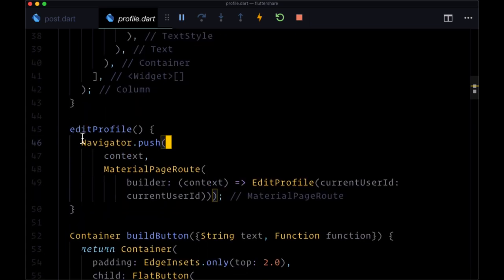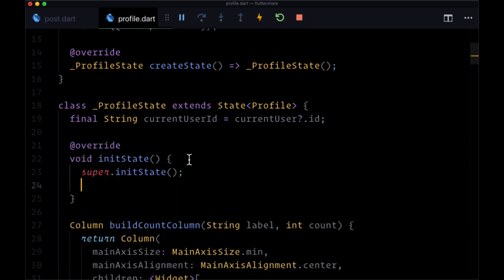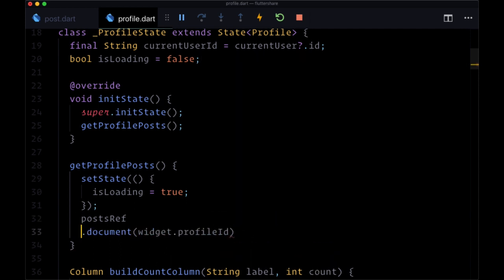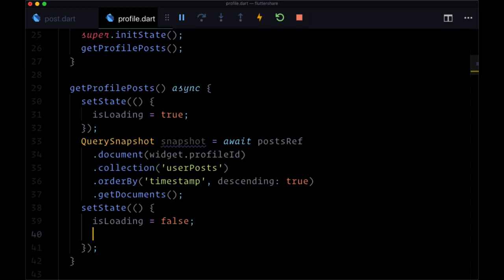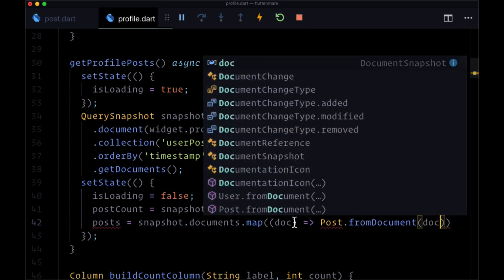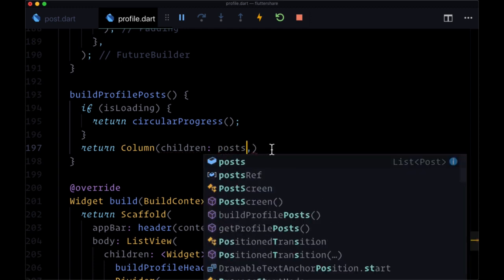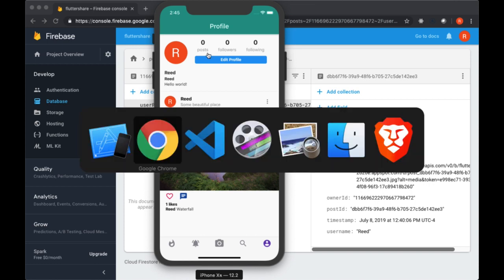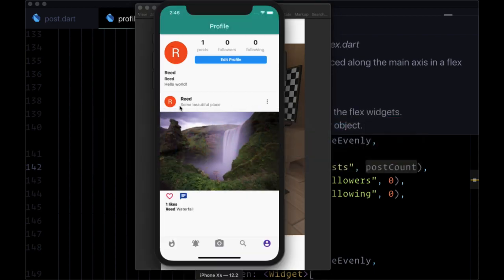#37 Displaying Posts and Post Count in Flutter